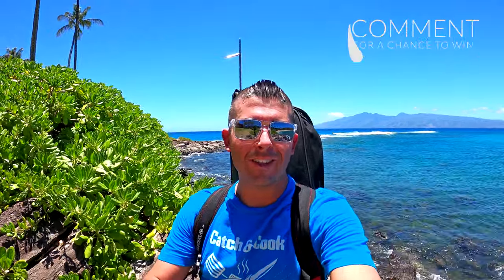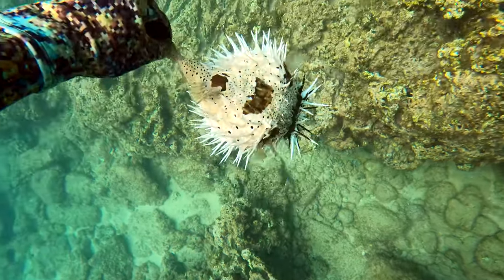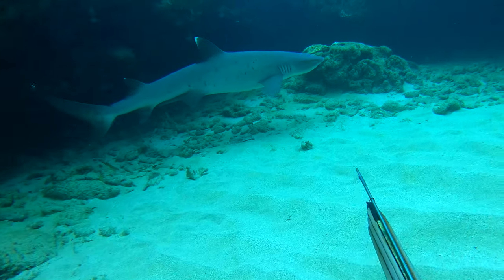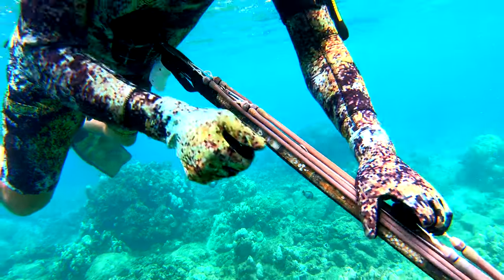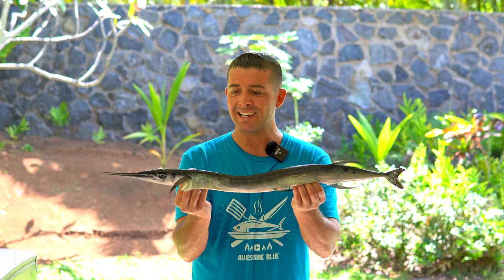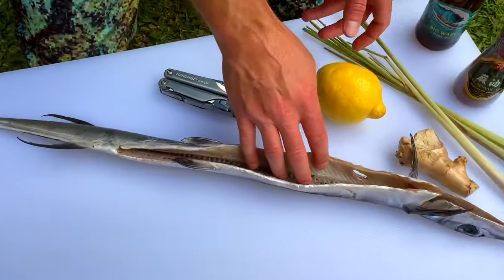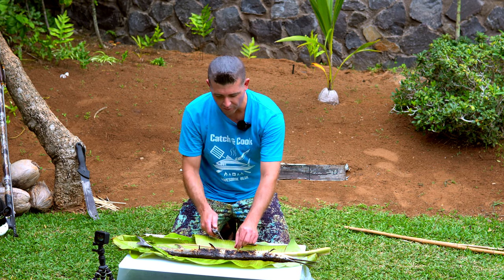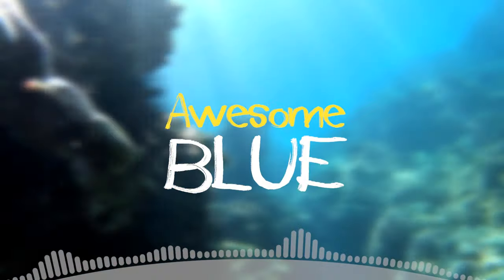Catch, Clean, Cook Crocodile Needlefish – PLUS Giveaway from Awesome Blue スピアフィッシング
I catch, clean, and cook a Crocodile Needlefish (aka. Houndfish, ‘Aha) for the first time!  PLUS a pufferfish inflates in my hand, and I encounter sharks, sea turtles, an octopus, and more!

- Michael @ Awesome Blue

VIDEO CONTENTS
0:00 Intro
0:52 Octopus
1:52 Pufferfish
2:32 Shark
3:47 Spearfishing
5:41 Turtles
6:36 Fish Clean & Cook
8:02 Giveaway
8:44 Fish Prep
9:39 Fish Cook
12:09 Theme Song

日本語字幕

CONTEST ELIGIBILITY
*If you comment by June 30, 2020 and meet the giveaway eligibility criteria, you’ll be included in a draw for 1 of 10 FREE Fresnel Lens Fire Starter Magnifiers!